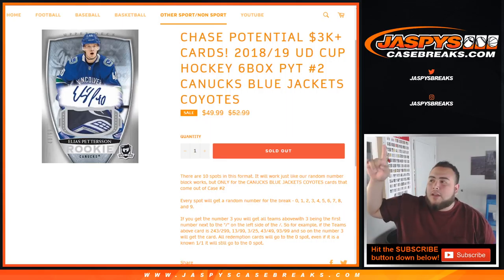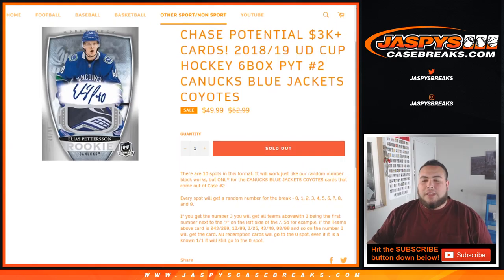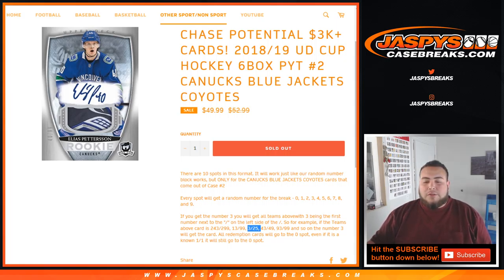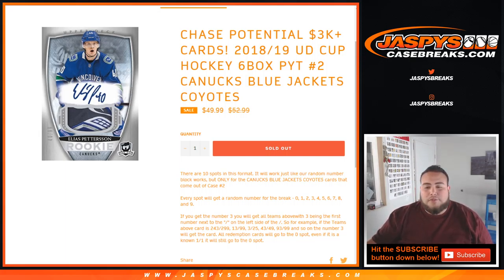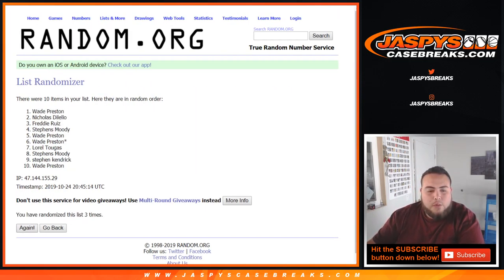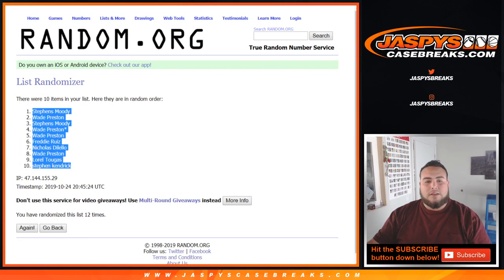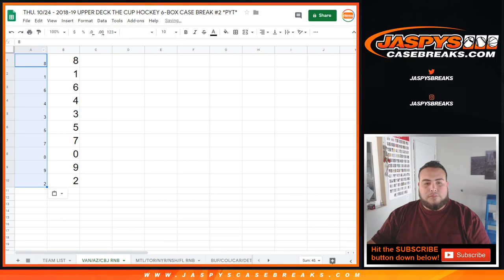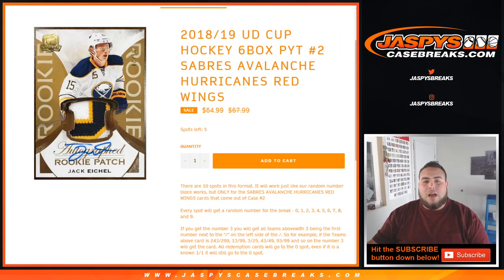THU. 10/24 - 2018-19 UPPER DECK THE CUP HOCKEY 6-BOX CASE BREAK #2 *PYT* VAN/AZ/CBJ RNB